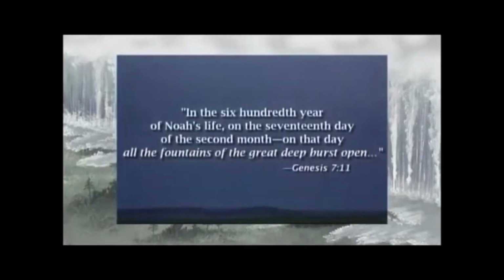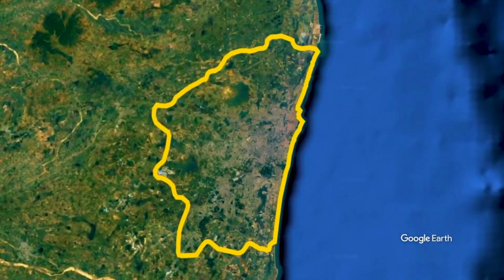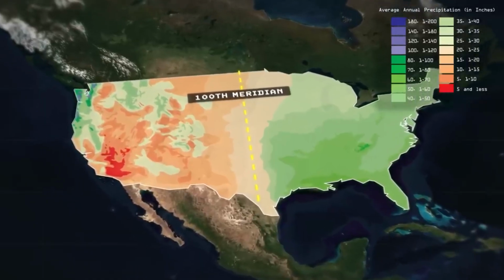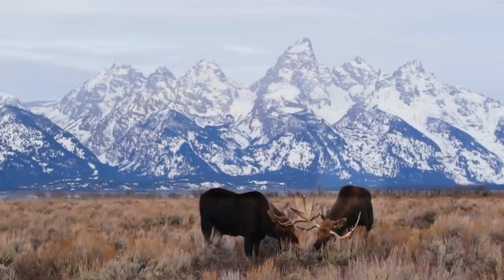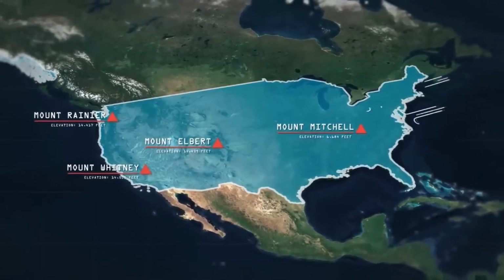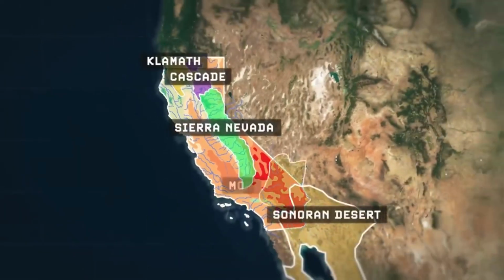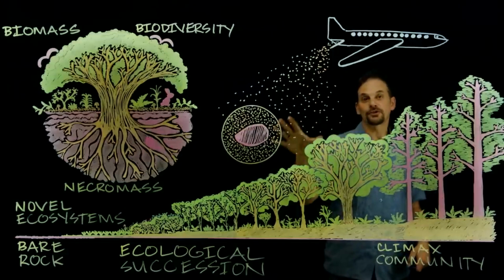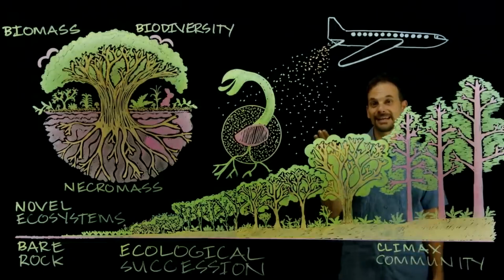How to make it rain in the desert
How to make it rain in the desert and create a food forest